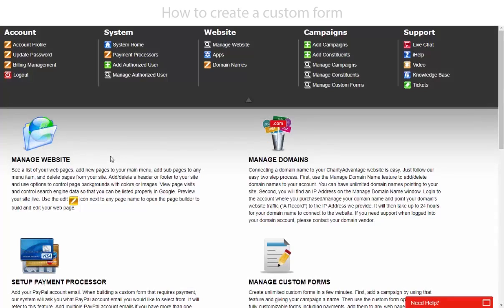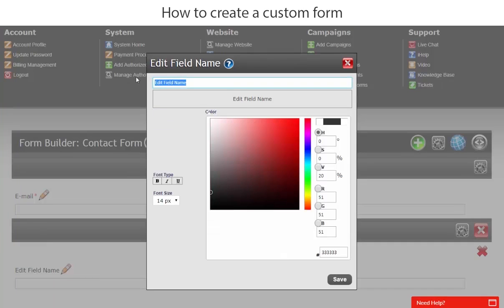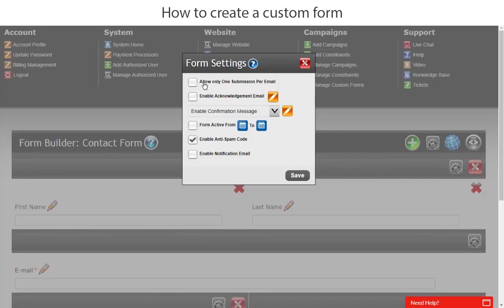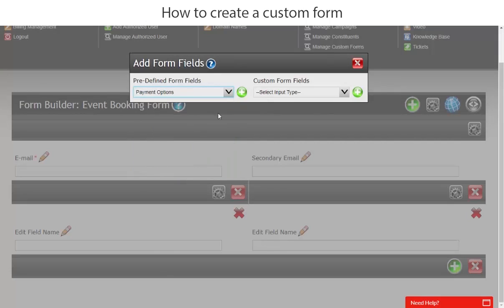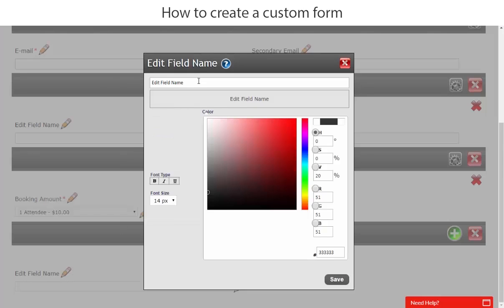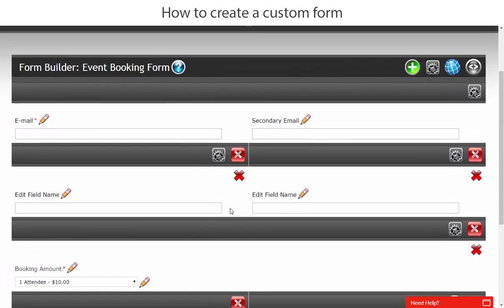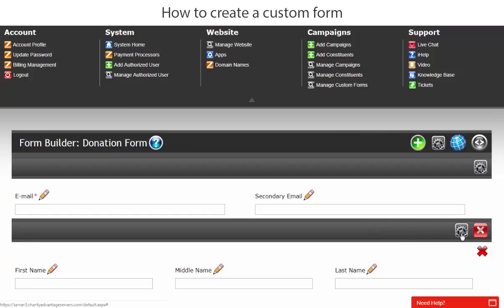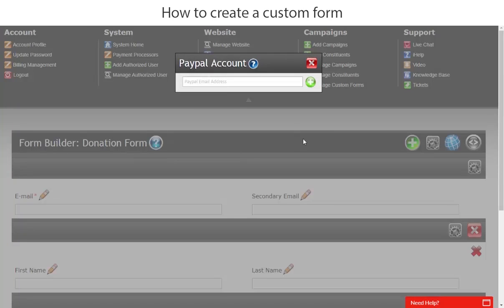How to create a custom form (How to Build a Website for Beginners)